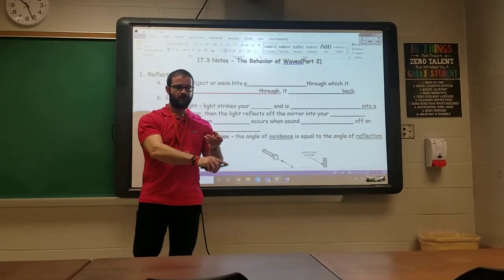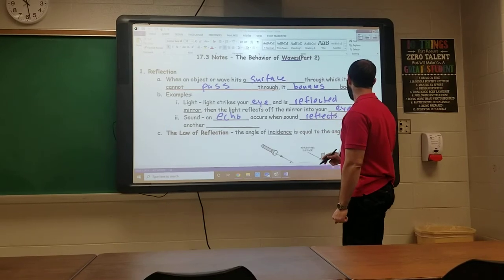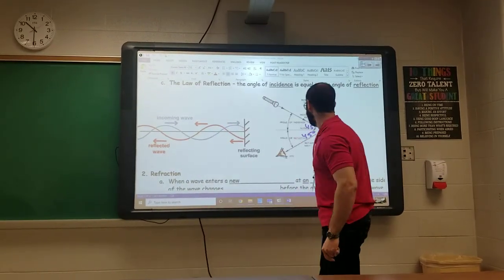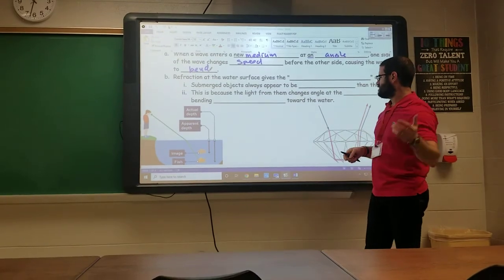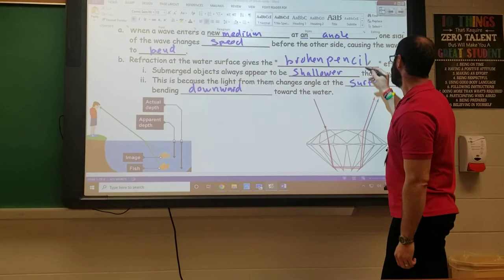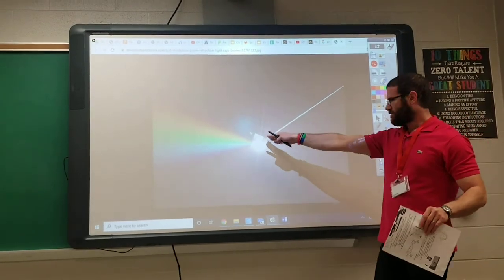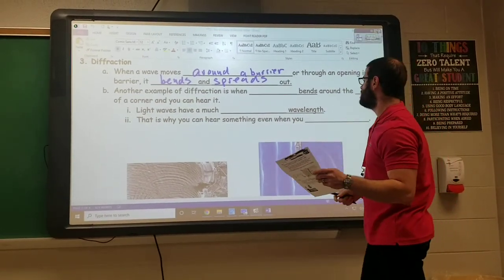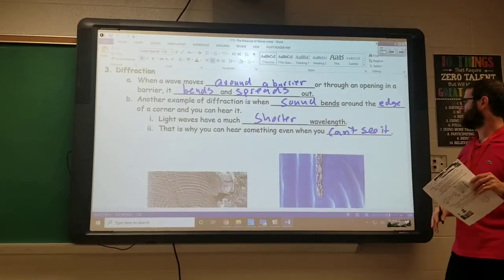ICP Mr. Piccirilli 17.3 Video #1 E-learning 4/8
Reflection, refraction, and diffraction of waves